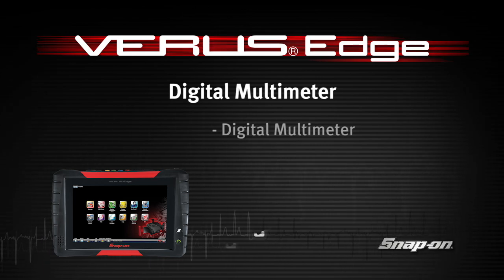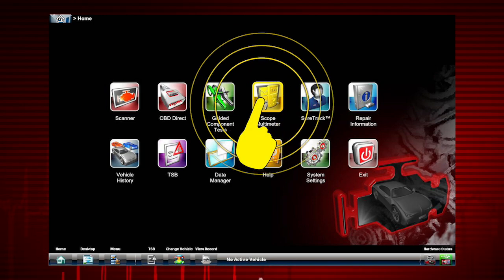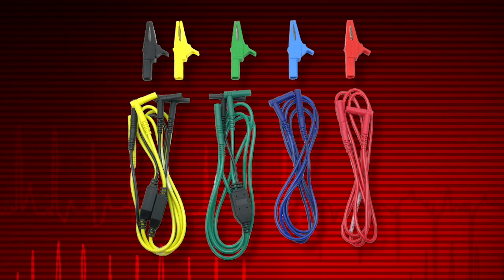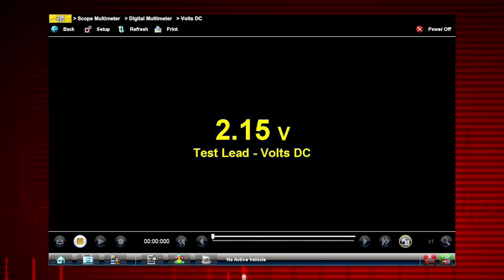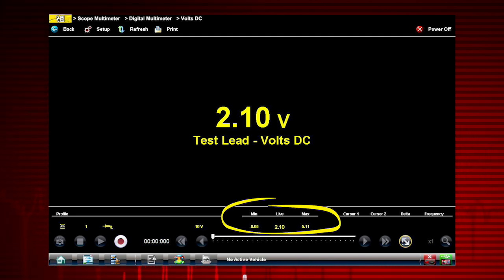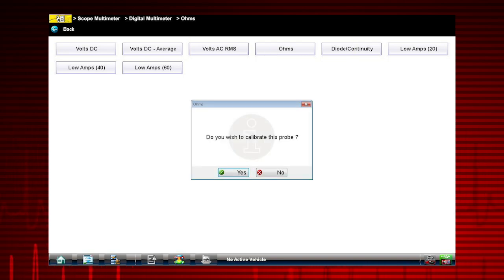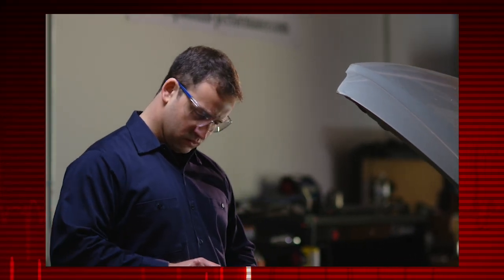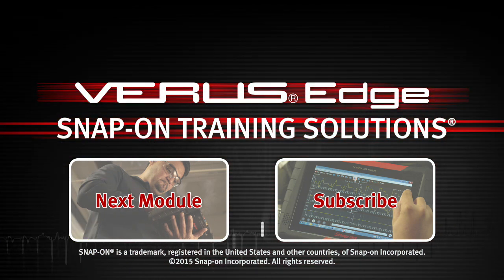Digital Multimeter - VERUS® Edge (10/12) | Snap-on Training Solutions®